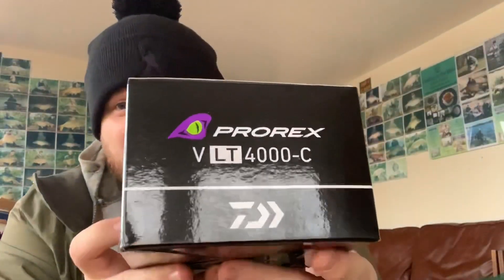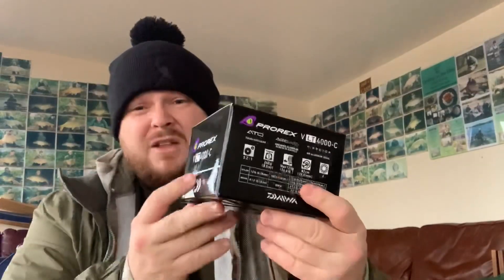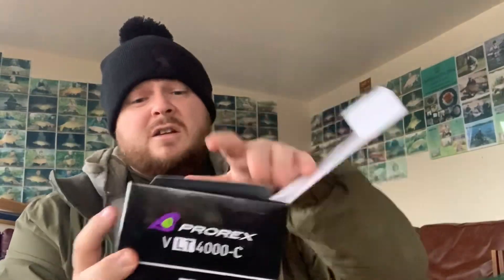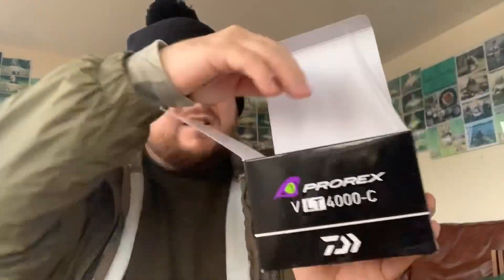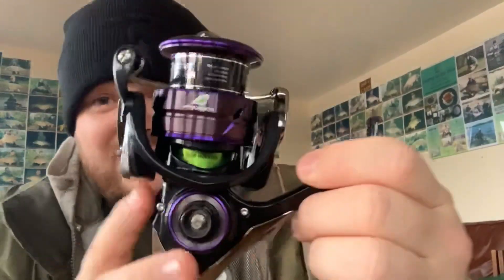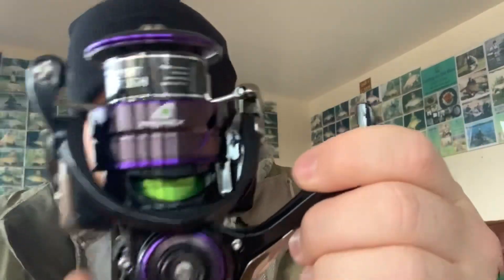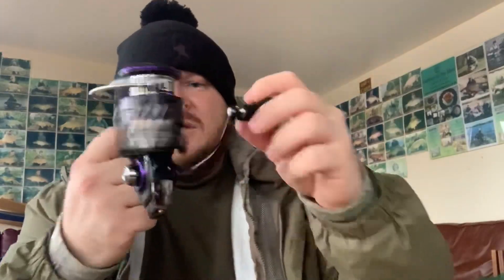Daiwa Prorex v lt 4000-c spinning reel review 2019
Best spinning reel I’ve owned